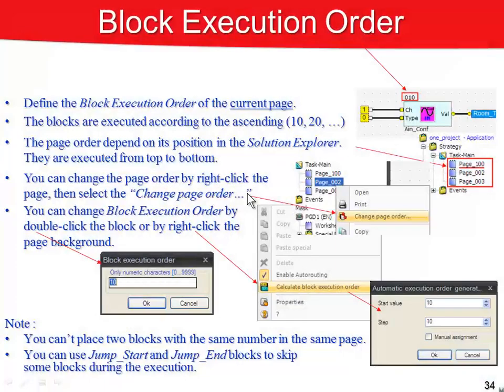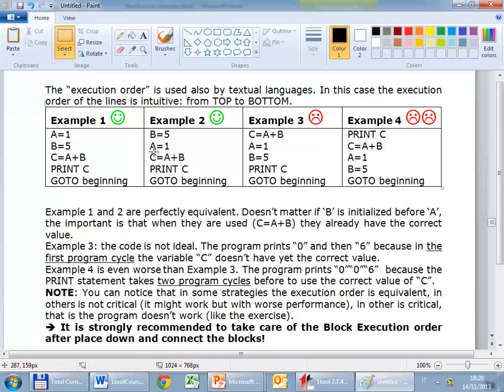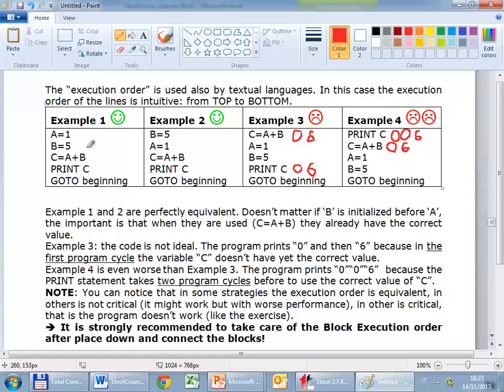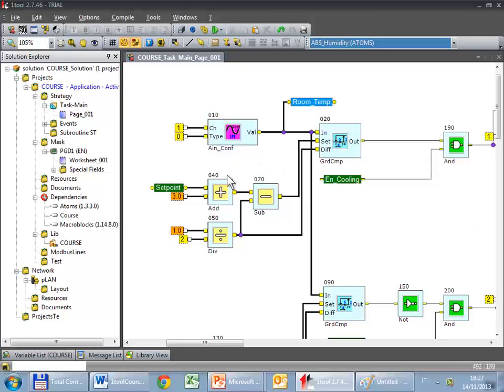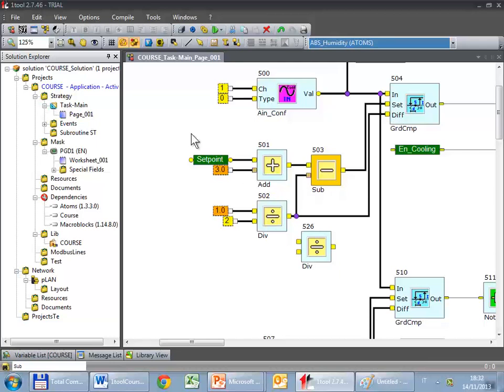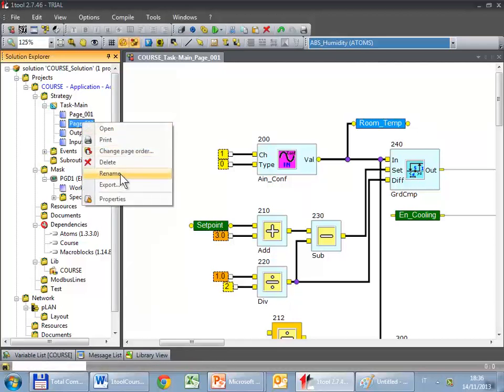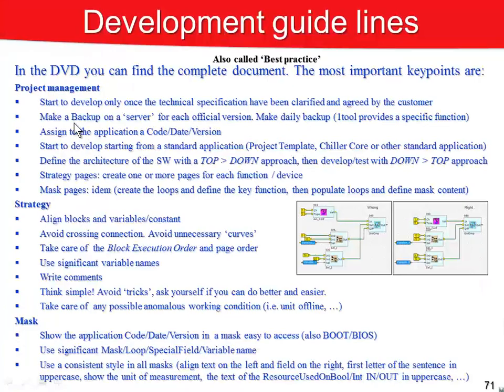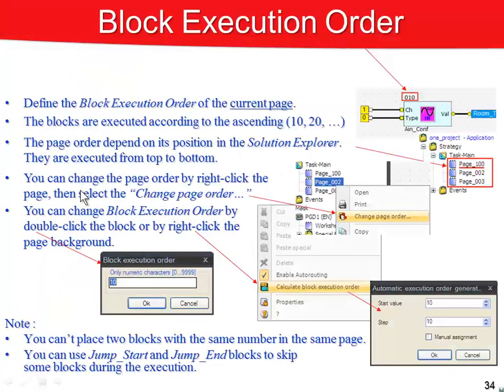Exercise 11 BlockExecutionOrder